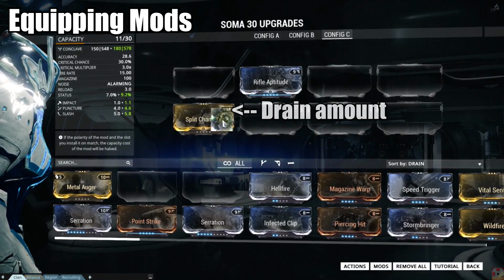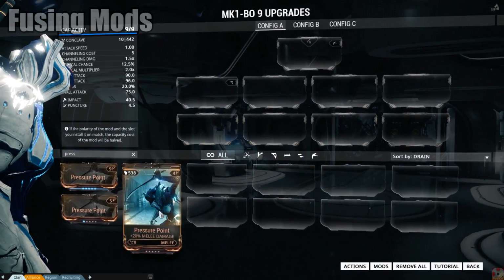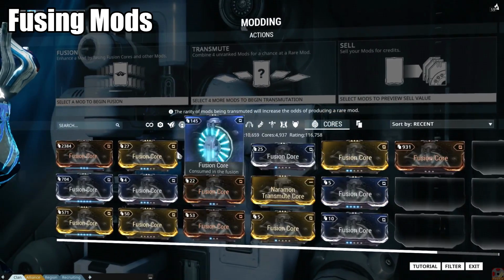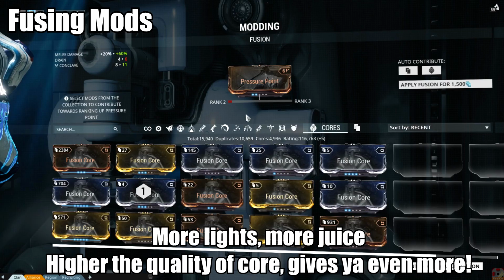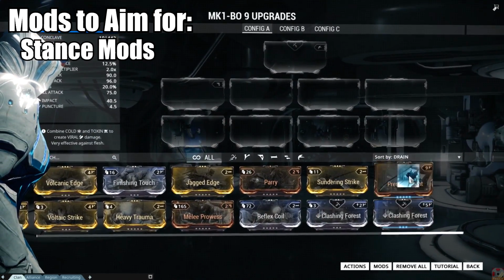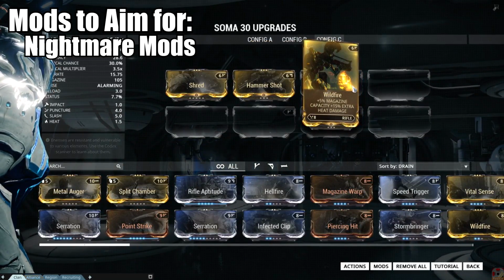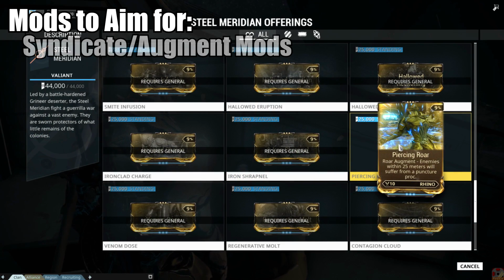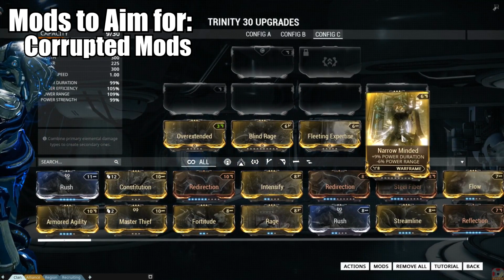Warframe Mods Explained! Quick Tutorial on How Mods Work - Update 18.3 [1080HD]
Ahoy thar, Legion! Got a few requests to do a guide on Mods as our last tutorial on them was... a bit ago. Today we explain how mods work, how to use and fuse em, and even provide a nice progression tier list of mods so you can tackle the harder level content without too much trouble! With Update 18 and even Total Biscuit drawing new folks to Warframe, no better time than to help those new Tenno out than today! If you have any friends confused on modding and think this will help them better understand it, feel free to share it with em so they can stop naggin' ya all the time in-game XD

If the annotations aren't working for you for whatever reason, here's the links to our other mod guides where we go into how they work, and even more importantly, how to farm them!

And this one's about how the Damage 2.0 elemental system works, along with the best elements to combat each faction, in case you are at that stage o' the game:

As always, thank-you for watching, Legion!  You have yourself an amazing weekend, have fun, and we'll catch ya next time!  Take care!

Share and Like as ya please.  We don't mind when ya do  ^_^